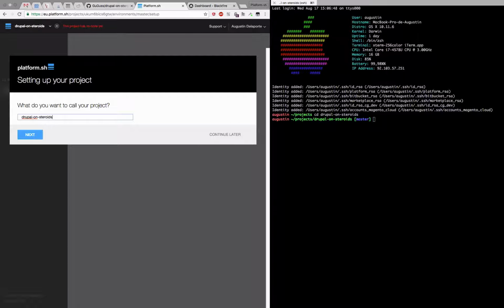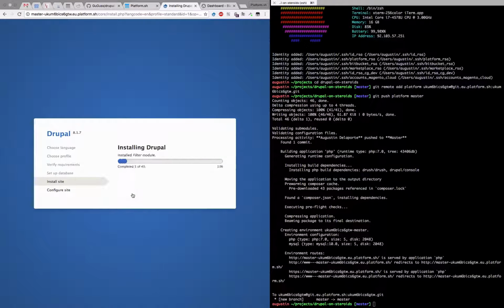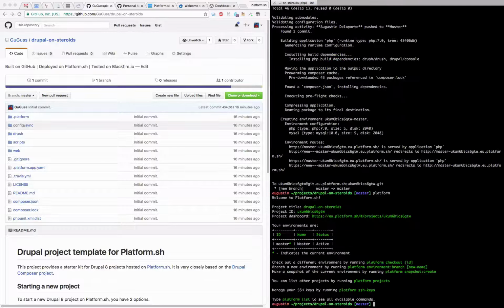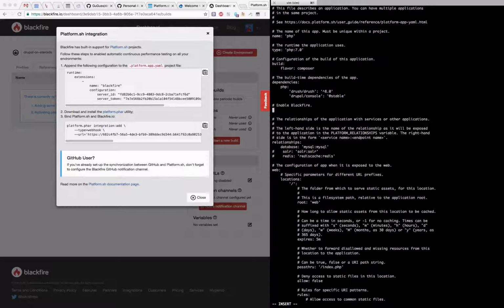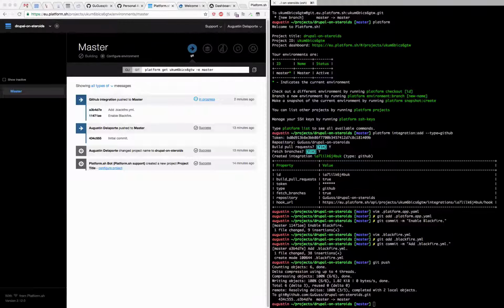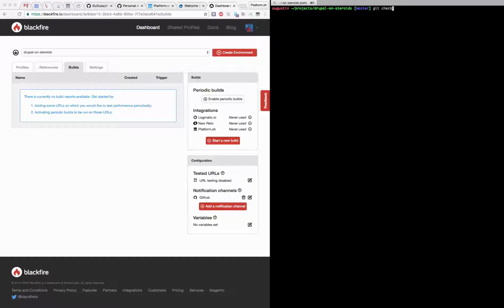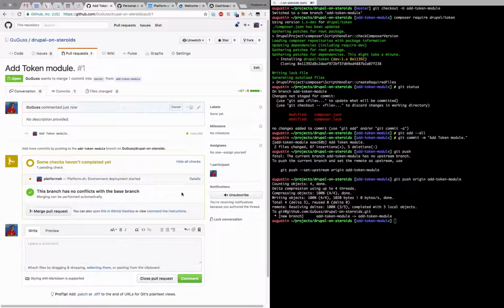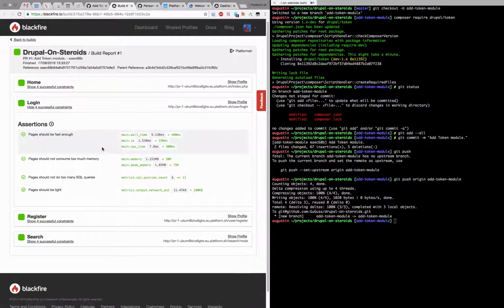Develop on GitHub, Deploy to Platform.sh and Test on Blackfire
Join Augustin as he walks you through integrating your Platform.sh project with GitHub and Blackfire. Learn how to set up automatic deployments and profiling for your Drupal 8 website, enabling smoother development workflows. Discover practical steps for managing project integrations, from generating GitHub tokens to configuring Blackfire for performance insights.

Key moments:
0:00 - Intro

0:13 - Starting a new project
• Creation of a new project and importing an existing repository by adding a new git remote and pushing the project.

0:39 - GitHub integration and automatic deployments
• Explanation of how each branch and pull request pushed to GitHub is automatically deployed on Platform.sh and profiled using Blackfire.

1:01 - Accessing and Installing the Drupal 8 Website
• Accessing the newly ready master environment and installing the basic Drupal 8 website.

1:46 - Generating a Personal Access Token on GitHub
• Generating a personal access token on GitHub necessary for enabling integrations, with access limited to public repositories.

2:08 - Setting up Platform.sh Integration with GitHub
• Enabling the Platform.sh integration on GitHub using the "platform integration:add" command with the personal access token and linking to the GitHub repository.

2:49 - Integrating Blackfire for Performance Profiling
• Adding Blackfire to the project by inserting the necessary server ID and token into the Platform.sh configuration file.
• Creating a new file for Blackfire tests and scenarios, committing this to the repository.

3:43 - Committing and Pushing Updates Automatically
• Committing and pushing updates to GitHub, which triggers automatic deployments on Platform.sh through GitHub integration.

4:02 - Deployment and Profiling Completion
• Monitoring the deployment process on Platform.sh and the initiation of profiling by Blackfire once the deployment is completed.

4:50 - Creating and Managing Branches for Deployment
• Creating a new branch for adding a module using Composer, updating the project files, and pushing these changes to GitHub.
• Opening a pull request for the new branch which triggers deployment and profiling.

6:01 - Final Overview and Results of Deployment and Profiling
• Reviewing the successful deployment and profiling results, including links to access the website and profiling details provided by Blackfire for the pull request.

7:11 - Ending